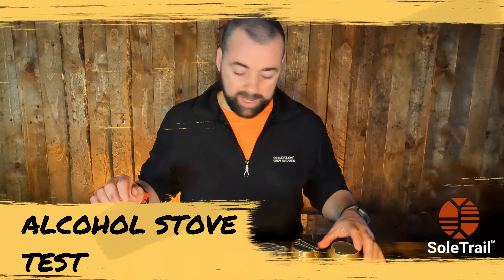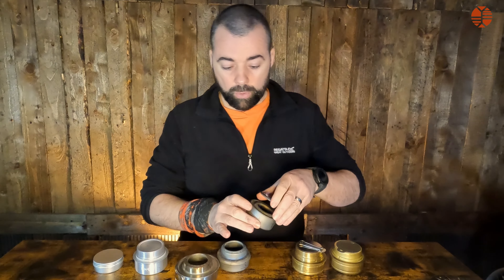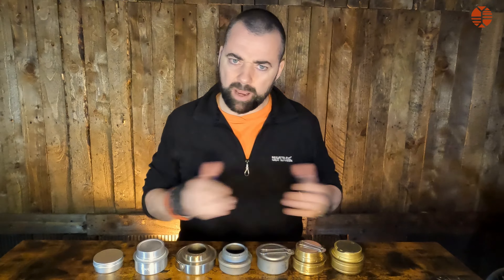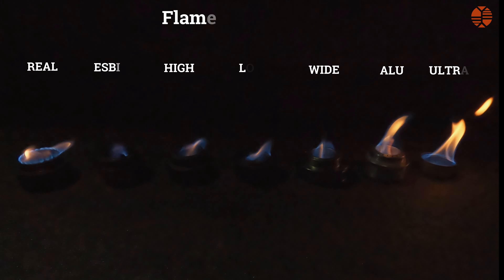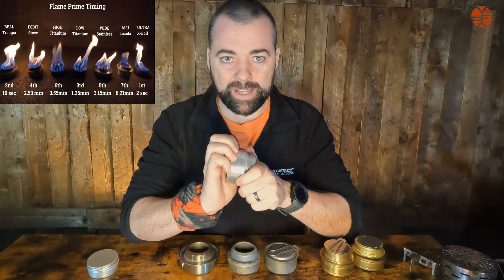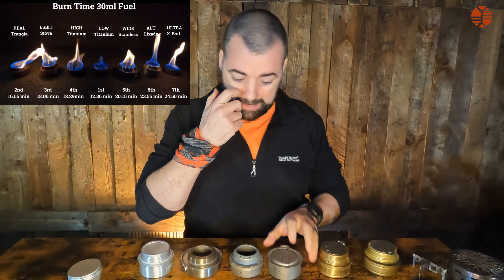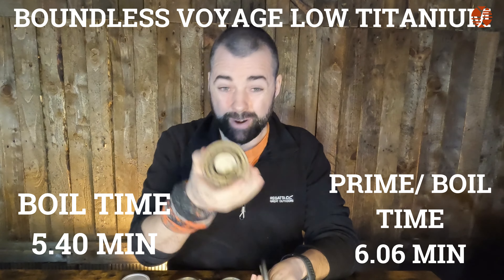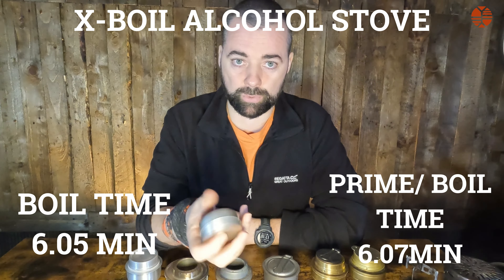WATCH This Before You Buy An Alcohol Stove - 11 Tests - 7 Alcohol Stoves WHICH IS THE BEST ONE?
In this Camping Stove Review, I test multiple Alcohol / Spirits Stoves. I love camping stoves and these tests really show which one is the best. Which Stove would you choose?

I USE THE FOLLOWING ALCOHOL STOVES IN THESE TESTS
✅Stoves Used in the video✅
Trangia Alcohol Burner
Esbit Alcohol Burner
Boundless Voyage Titanium Spirit Alcohol
Boundless Voyage Camping Alcohol Stove low
Mini Alcohol Stove Stainless Steel
Lixada Portable Mini Aluminum
Jetboil Stash Stove
BRS-24 Infrared Heating Cover
Stove Pot Stand

✅CHECK OUT THIS VIDEO - FIRST TIME USING THE STOVE ON THE TRAIL

Solar Charger Power Bank
Osprey Europe Men's Exos 48
Osprey Ultralight Pack Liner
Osprey - Ultralight Raincover
Barefoot Water Shoes
Rab Downpour Plus Jacket
Black Crystal Gaiters
Berghaus Waterproof Pants
Montane Men's Terra Pants
Montane Icarus Jacket
Montane Icarus Lite Jacket
Fleece Insulated Gloves
Winter Mittens Gloves
Foldable Wind Block
Sea To Summit - Sleeping Bag
Katadyn BeFree Water Filter
Vango F10 Helium UL 1 Tent
SOTO Thermostack
SOTO WindMaster Stove
Spork Cutlery
Therm-a-Rest Sleep Pad
Head Lamp - LED Head Torch
TREKOLOGY Inflatable Pillow
POWERLIX Ankle Support
Collapsible Water Bottle
Waist Pouch carrier bag
Foam Seat
Silicon Ear Plugs
Gas Canister Cover
Insect Head Net Mesh Face
Trespass Microfibre Towel
Garmin eTrex 22x GPS Unit
Bamboo Tooth Brush
Travel Bottles and Containers
Lxoraziy Stainless Steel BBQ
Ferro Rod Flint and Steel
iBasingo Titanium Pan

Time Codes
0:00 - 7 Alcohol Stoves. WHICH ONE IS BEST?
1:20 - Priming Stove Explained
2:35 - Fuel Efficiency Explained
3:00  - What Tests have I Done
3:29 - Perfect Flame Hight For Stove
4:10 - BRS far infrared heat cover
4:50 - The Stoves I Used
6:55 - The 1st Test - Priming
7:50 - Priming Test Conclusion
9:02 - Fuel Efficiency Test
10:10 - Fuel Efficiency Test Conclusion
11:00 - Boil Test Explained
11:22- Traingia Boil Test
11:55 - Esbit Boil Test
12:25- Boundless Voyage Low Boil Test
12:52 - Boundless Voyage High Boil Test
13:35 - Stainless Steal Boil Test
13:59 - Lixada Boil Test
14:35 - Xboil Boil Test
15:02 - The Results
17:50 - Conclusion